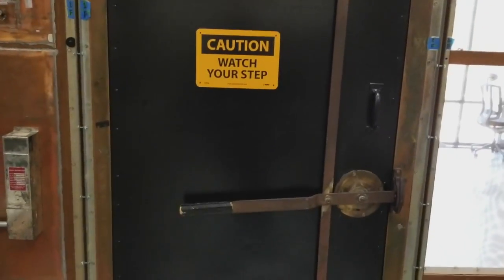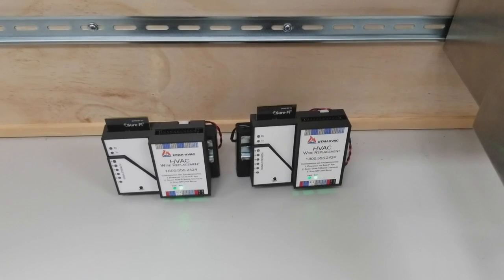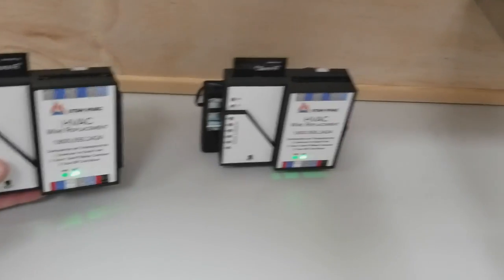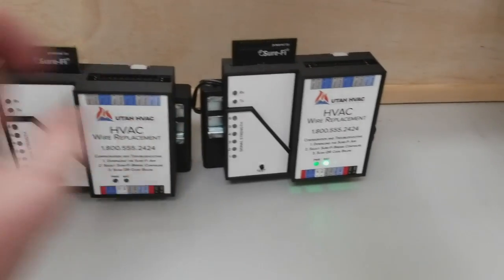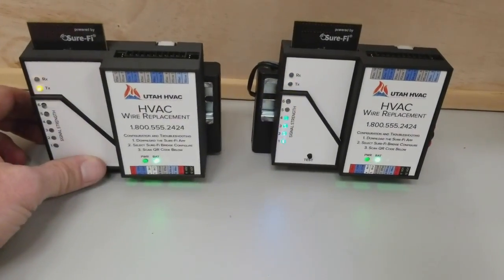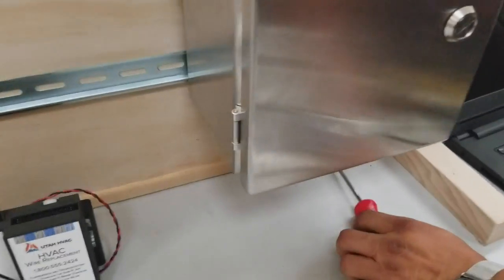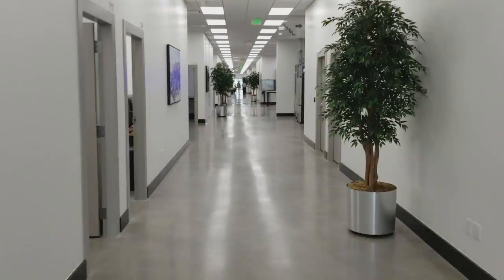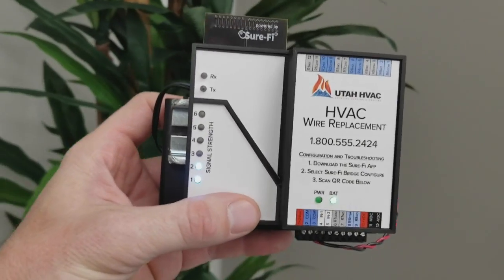Sure-Fi Wireless Bridge Demo - Faraday Cage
This is a demonstration of the Sure-Fi Wireless Bridge from our Faraday cage in Provo UT